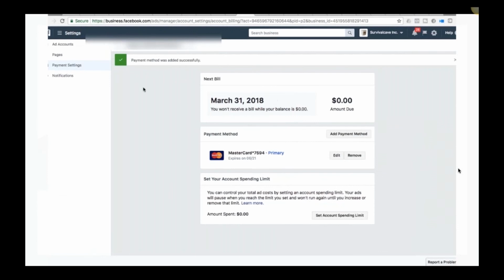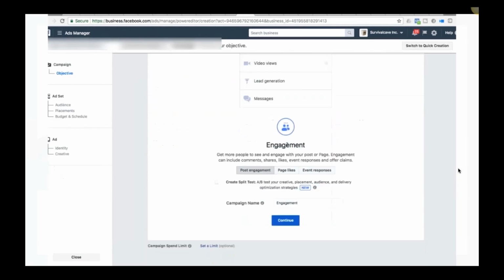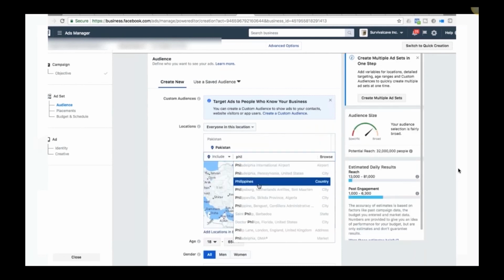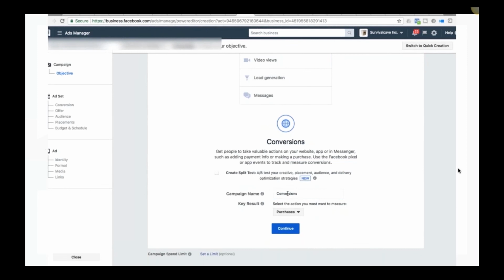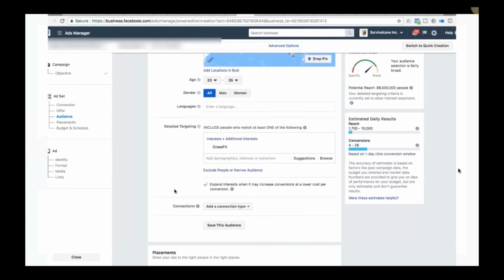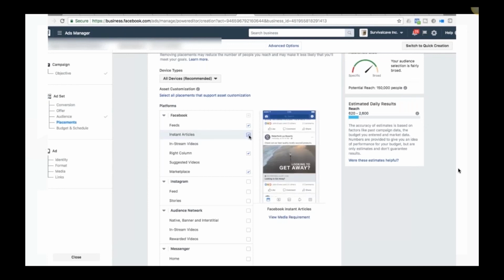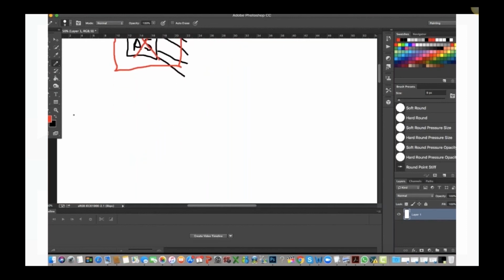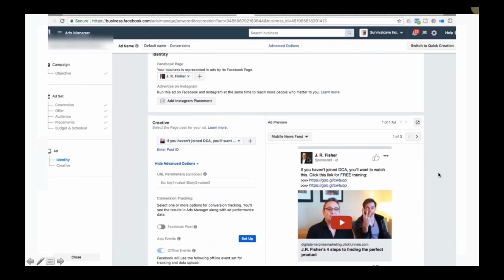How to use Facebook conversion codes - J.R. Fisher